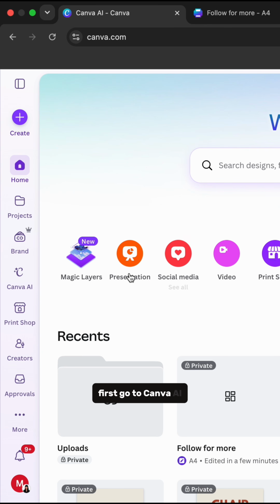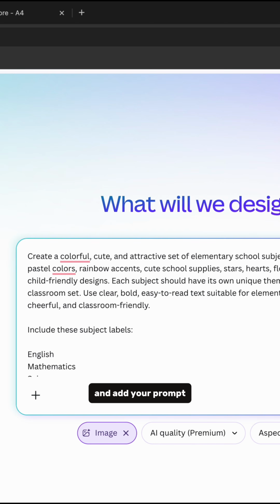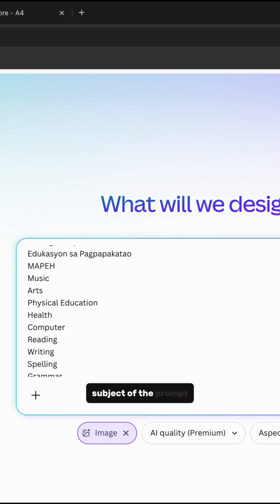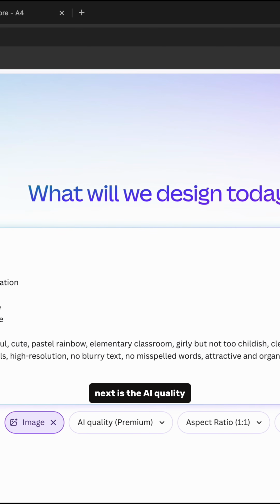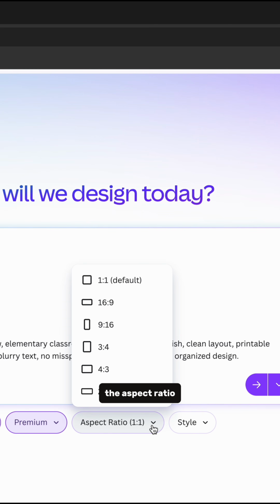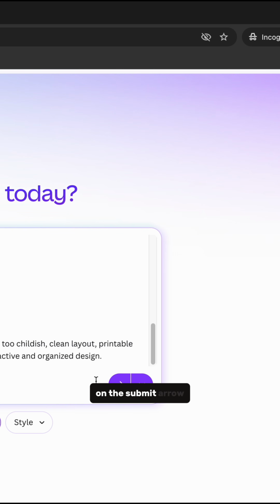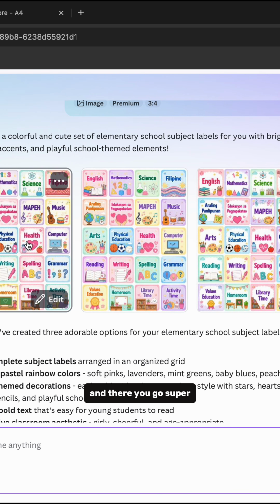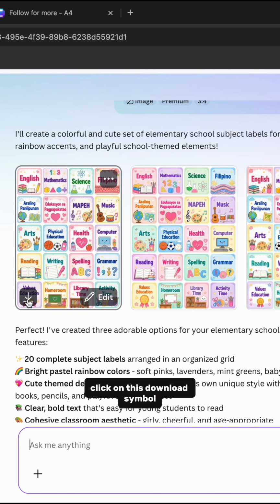How to Create Subject Names Using Canva Free Account ✅